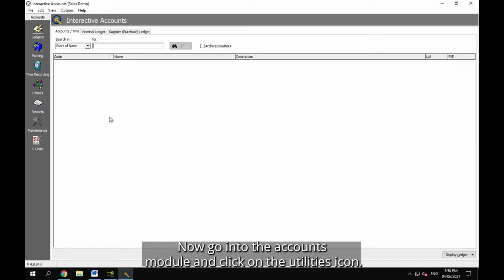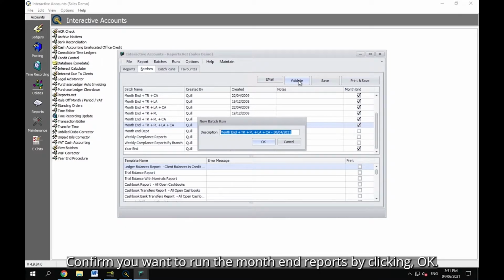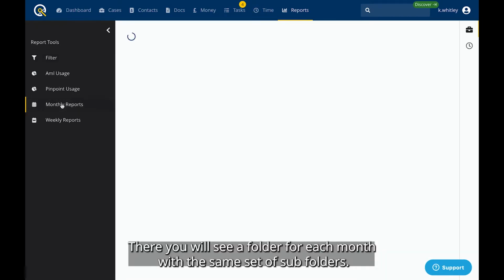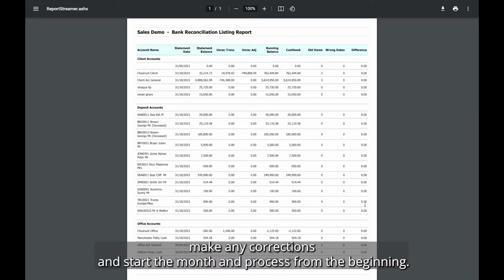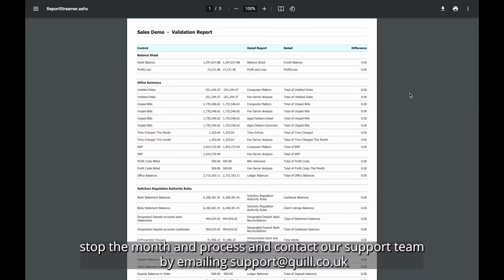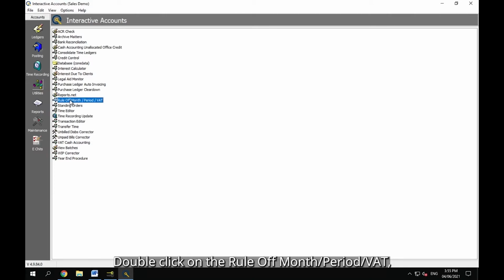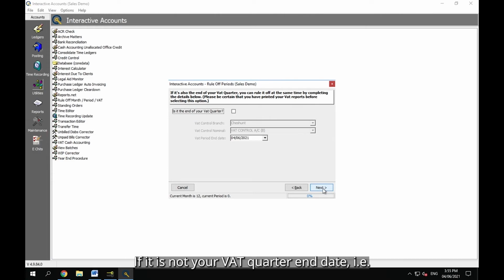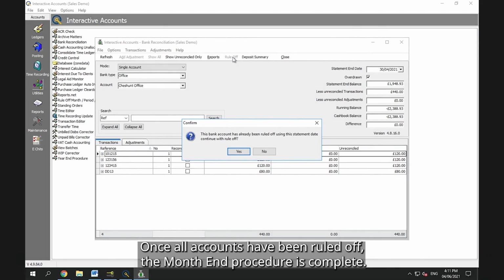Interactive Legal Software: Intro to Accounts - Month End Process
Learn how to complete the month end process within our Quill Legal Software

00:00 Introduction
00:13 Navigating to the Utilities area of the system and selecting reports.net
00:39 Selecting your batch and validating the reports
01:00 Printing & viewing the month end reports
01:43 Checking the Bank Reconciliation Listing Report
02:10 Checking the Validation Report
02:50 Navigating back into the Accounts area of the system
03:03 Selecting Rule Off Month/Period/VAT and ruling off
04:16 Ruling off your bank accounts

Questions?